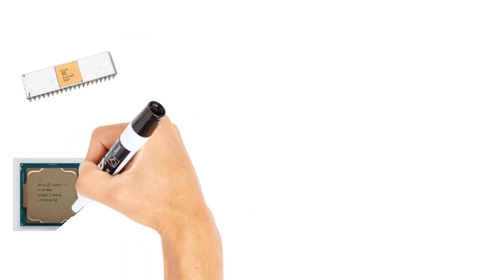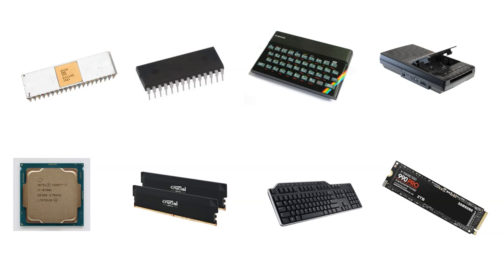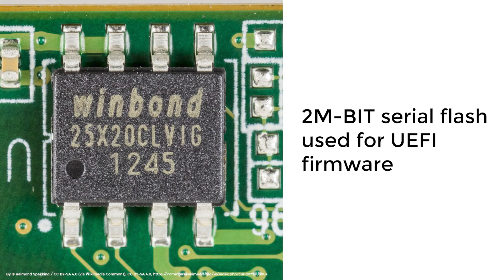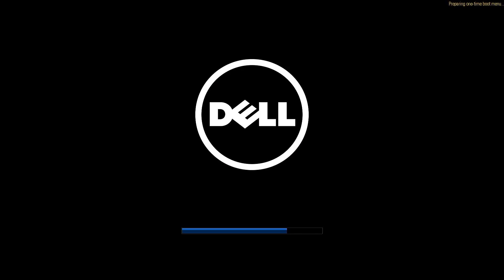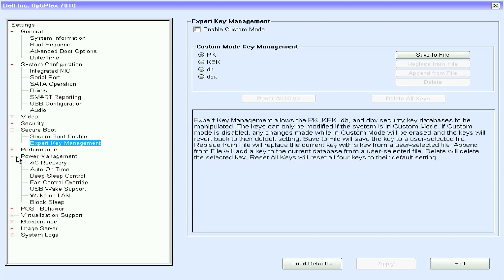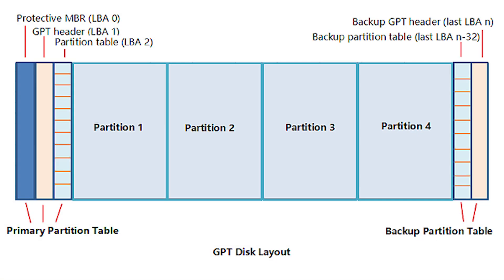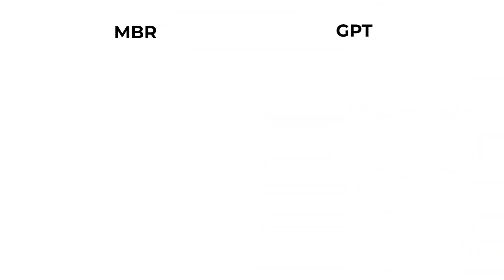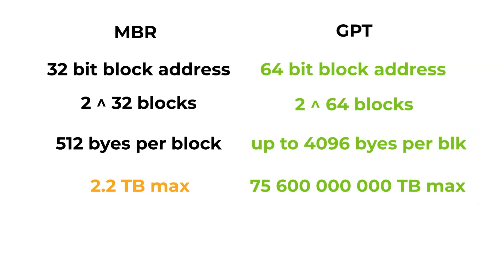MBR & GPT hard drives. What does it mean and which to choose?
Using USB drives, SSD or hard disks with your retro gaming projects needs them to be built correctly. Part of this is getting the drive structure right.
In this video I'll show you where MBR and GPT drive structures come from and which ones you should use.

0:00 Introduction
1:00 How a computer works
2:10 BIOS / MBR
3:50 UEFI / GPT
8:50 Compatibility